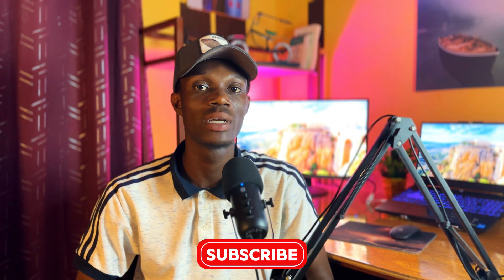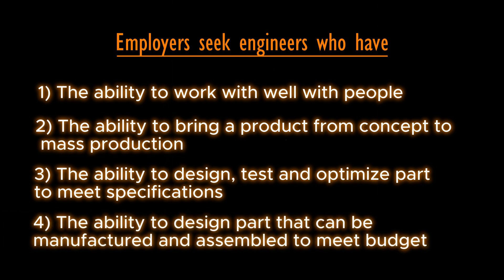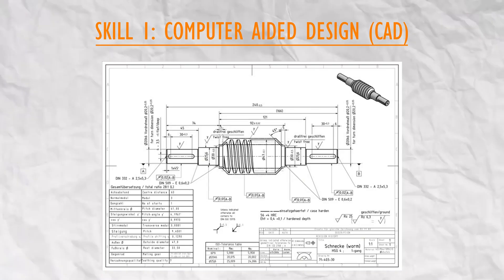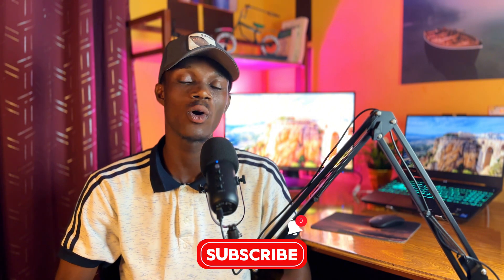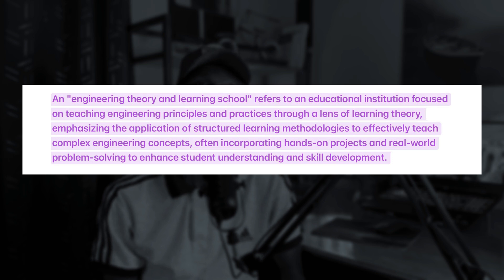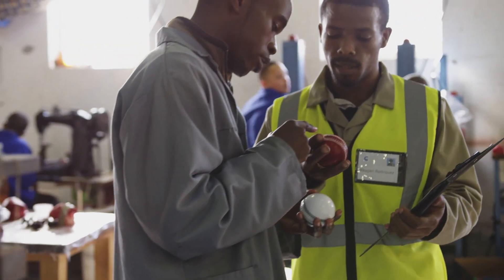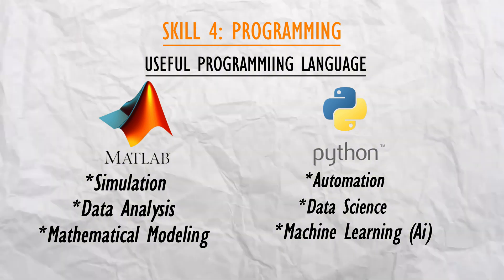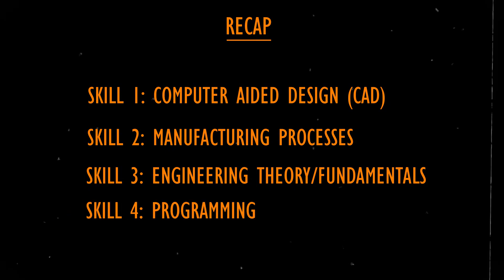4 Mechanical Engineering Skills You MUST Learn in 2025!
🚀 Want to become a top-tier mechanical engineer in 2025? These 4 essential skills will help you land better jobs, stand out in the industry, and stay ahead of the competition!

In this video, I’ll break down the must-have skills every mechanical engineer should master. Stick around till the end—because the last skill is the most important!

🔹 Timestamps:
00:00 – Introduction
01:20 – Skill 1
02:25 – Skill 2
03:58 – Skill 3
05:38 – Skill 4
06:36 – Conclusion

💡 Software & Tools Mentioned:
✅ AutoCAD, Autodesk Inventor, SolidWorks
✅ MATLAB, Python
✅ CNC Machines, Welding Machines, 3D Printing etc.

🎯 Why These Skills Matter:
✔ Employers highly value engineers with hands-on skills.
✔ Understanding design & manufacturing makes you a better problem-solver.

🔥 More Engineering Content?